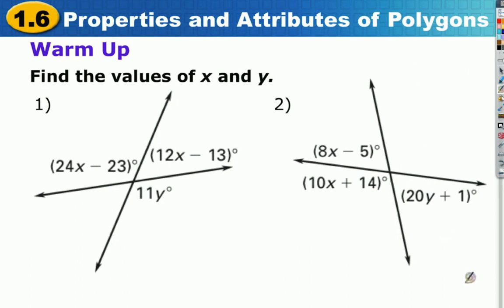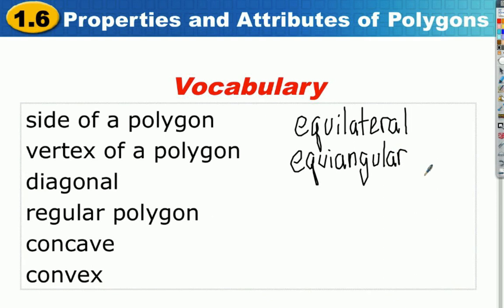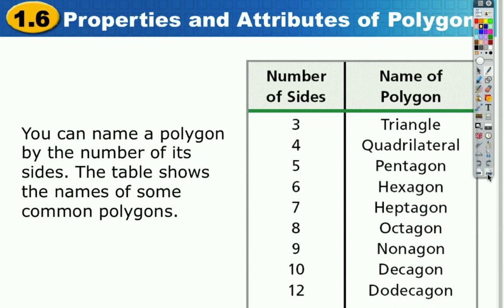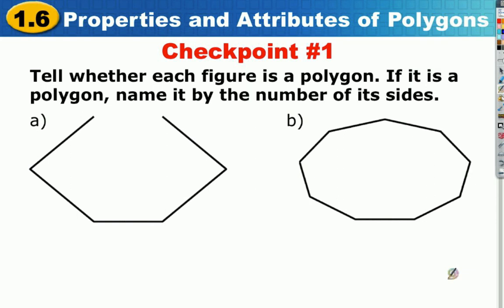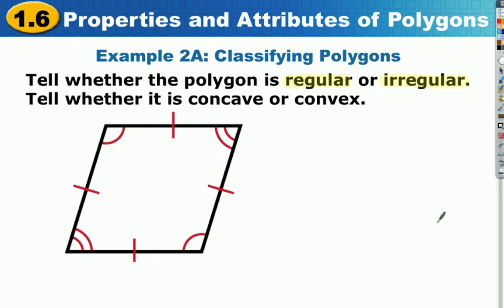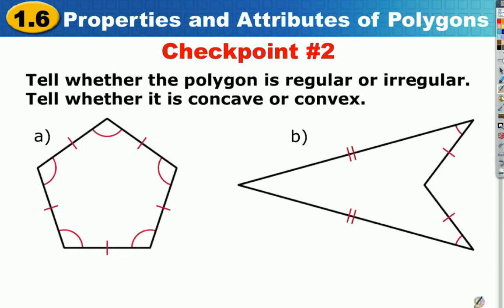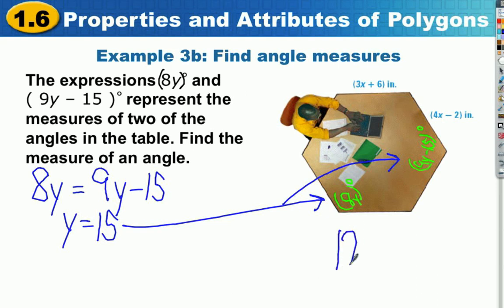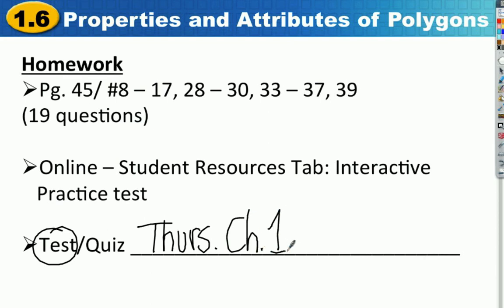Geometry Lesson 1.6 Screencast 2014-2015